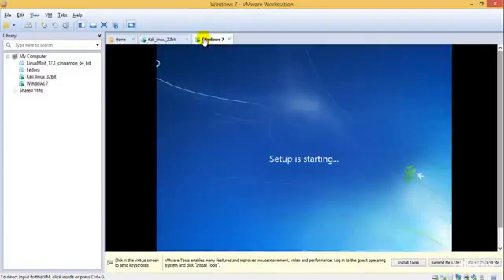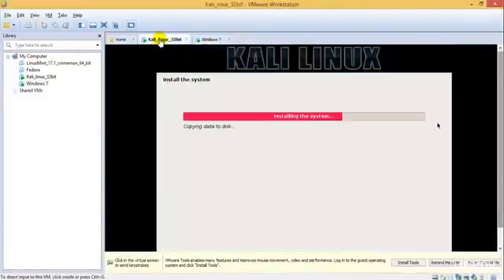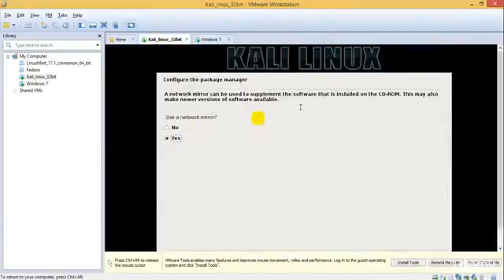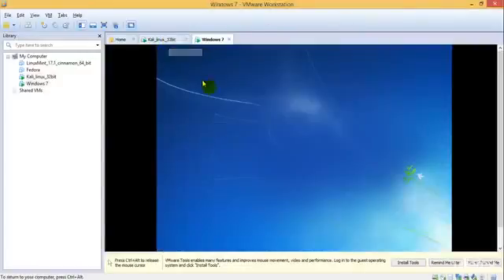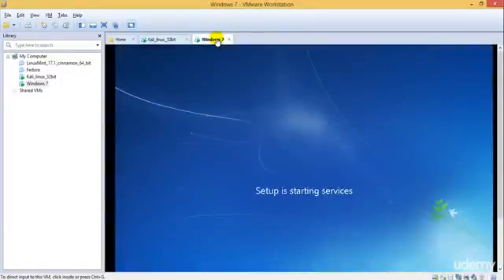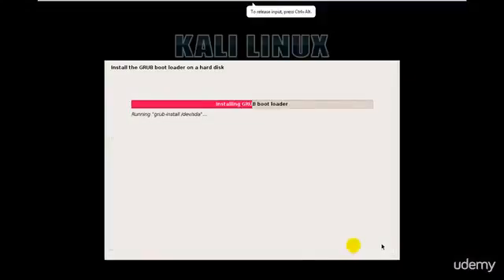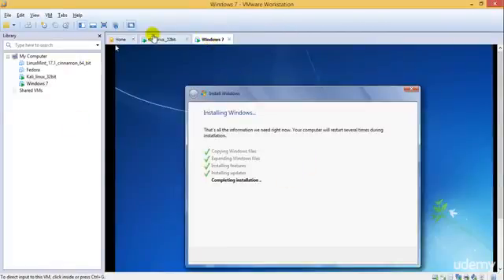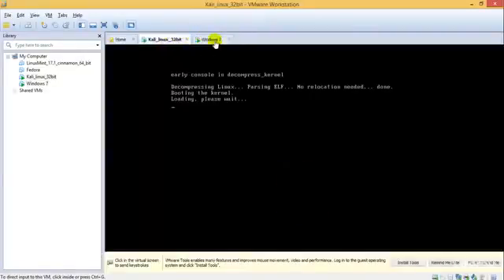Lecture5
ETHICAL HACKING LEACTURES FREE  5